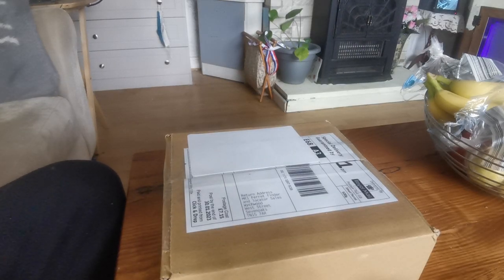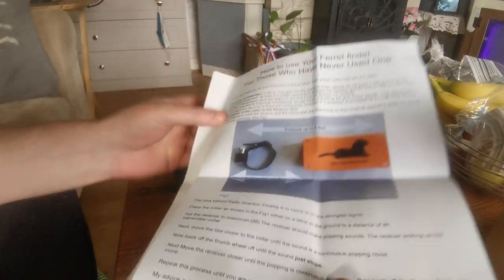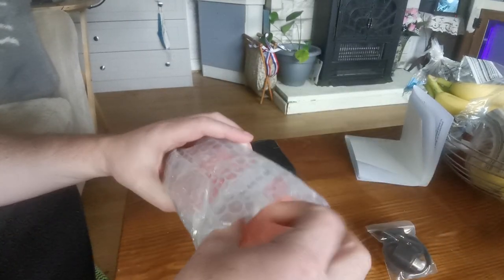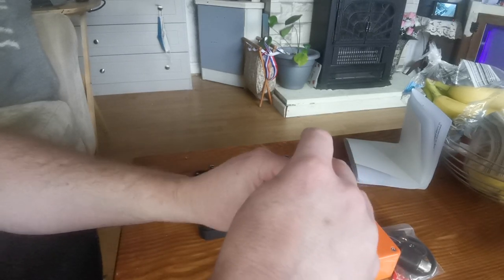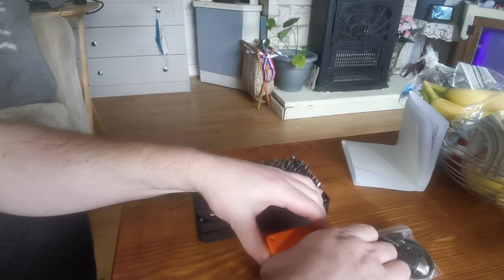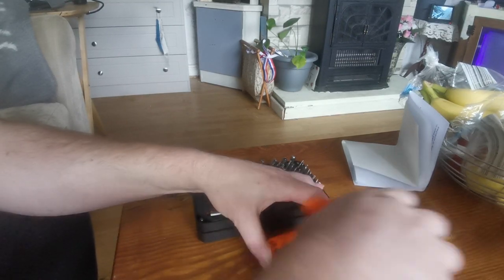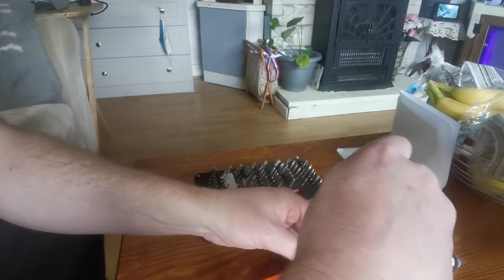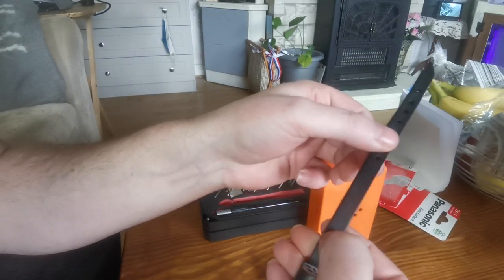PROTOTYPE 10FT MK1 KNOCKER BOX AND COLLAR UNBOXING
This is a prototype box at 10ft range to find your ferrets when they lay up under ground.
They also do MK1 8ft box and 15ft box and collars.
I have the nice opportunity to test out the 10ft box another video will be coming out soon with it in action.
big massive thanks to Graham and carol at MK1 ferret finders and sales for giving me the opportunity to test this kit out.
the 8ft box I have is amazing so no doubt that this box will be the same

cheers Autism and ferreting